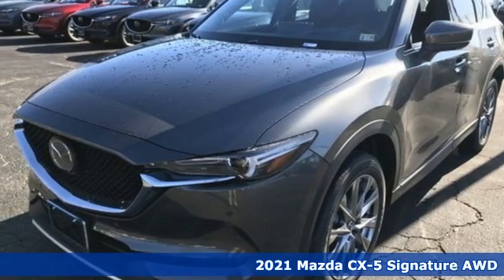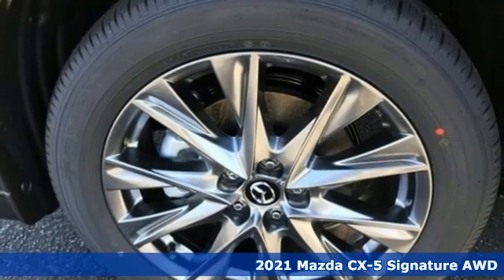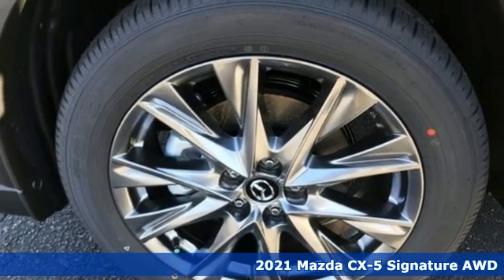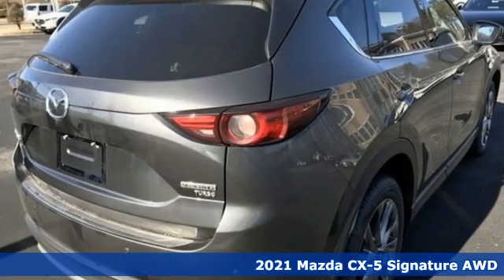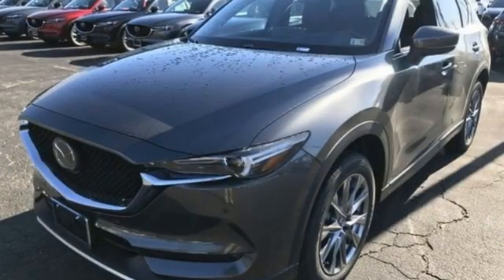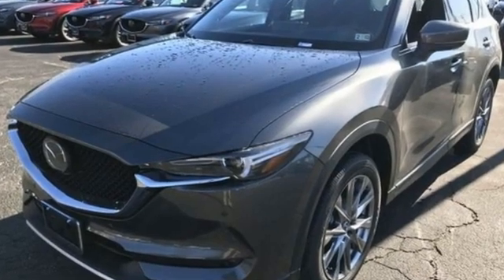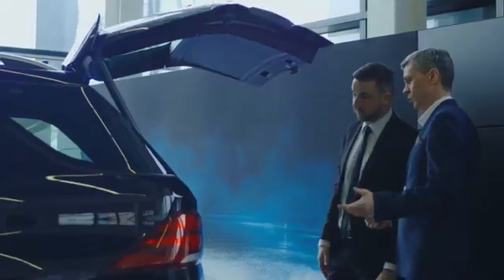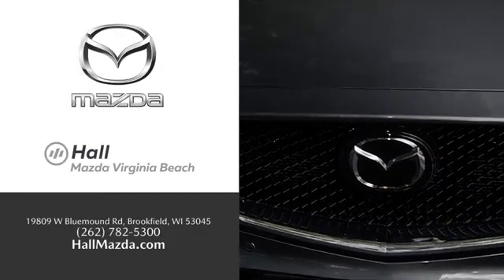New 2021 Mazda CX-5 Virginia Beach VA Norfolk, VA #1021290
Year: 2021
Make: Mazda
Model: CX-5
Trim: Signature
Engine: 2.5L I4 Turbocharged DOHC 16V LEV3-ULEV70 227hp
Transmission: 6-Speed Automatic
Color: Gray
Interior: Caturra Brown
Stock #: 1021290
VIN: JM3KFBEY0M0358004

Address:
4372 Holland Rd